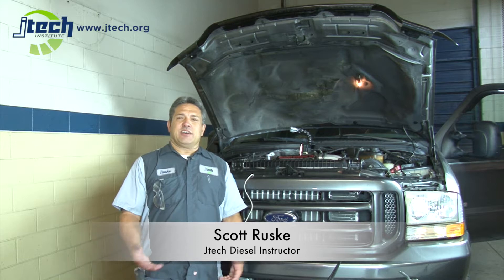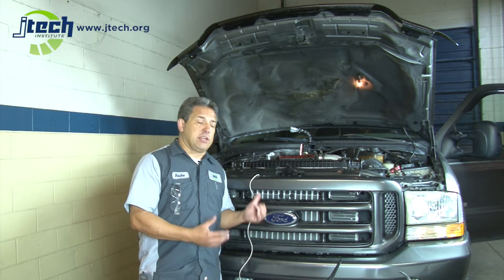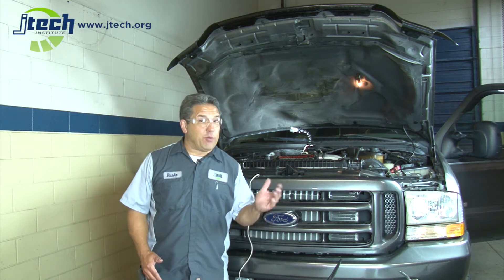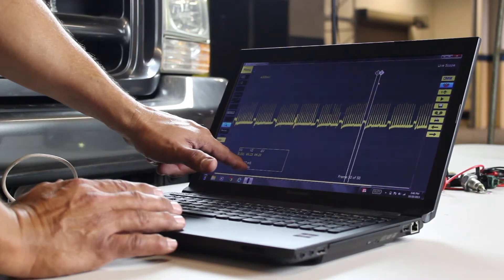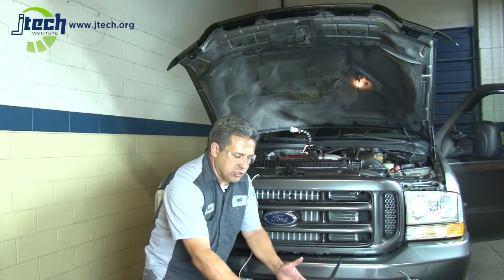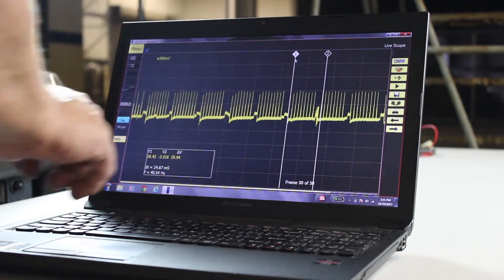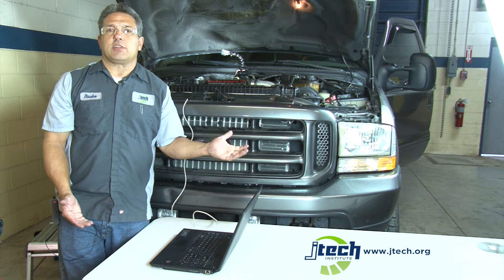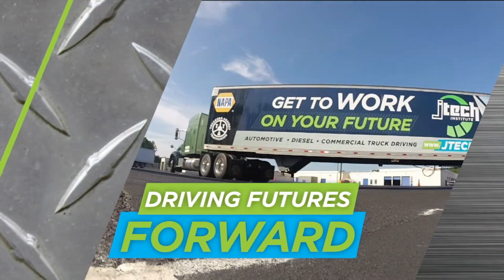How to use an Oscilloscope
This video will demonstrate the basic operation of an oscilloscope.